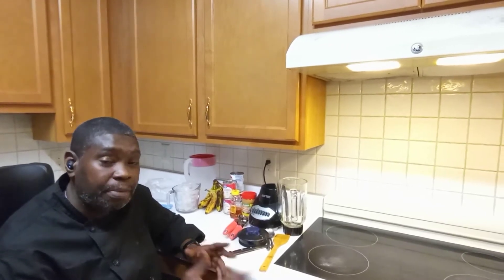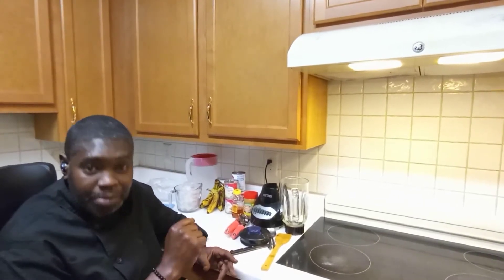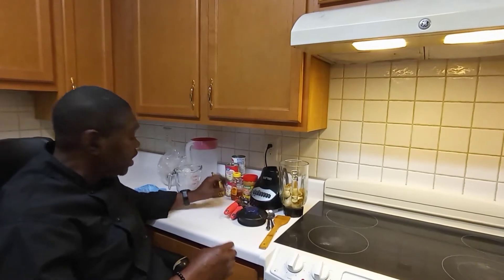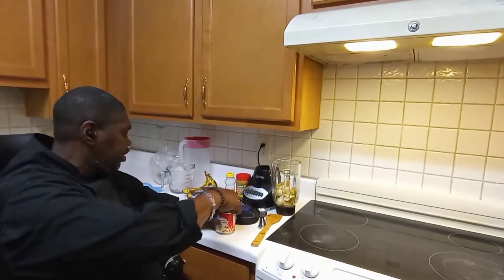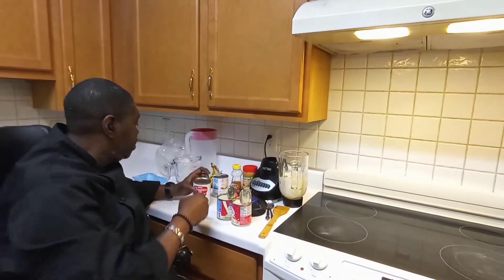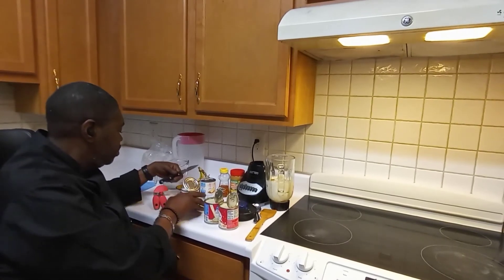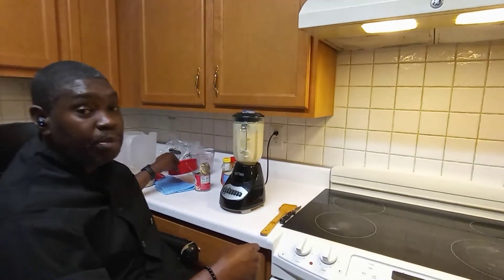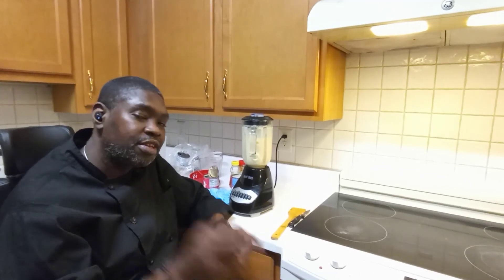1,2,3 Trini Peanut & Fig (Banana) Punch.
in this Video i demonstrate how to make a Puch the Trini version.Hope you all enjoy and Definitely try it.It is Amazing.Something Different to wow the Family and Friends.